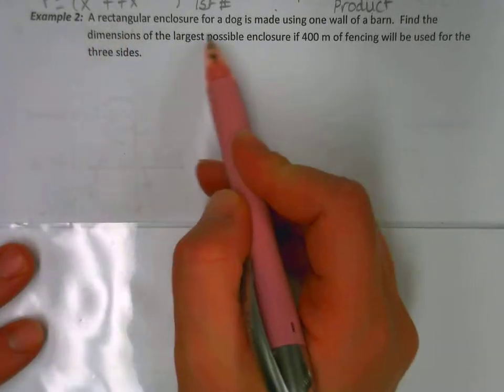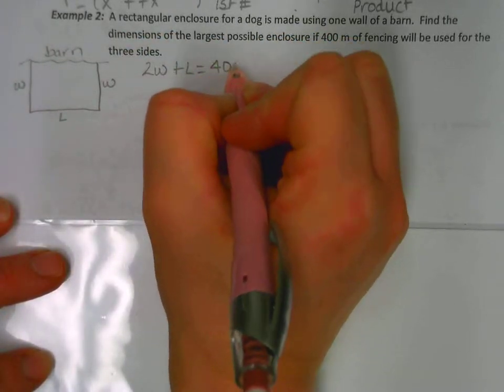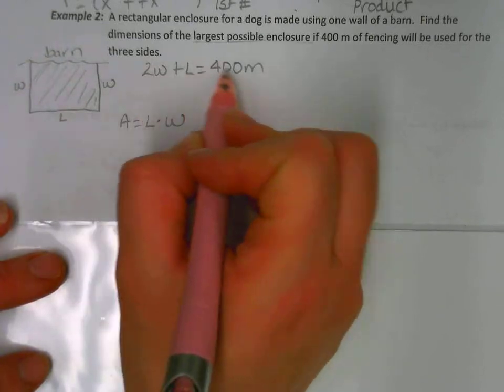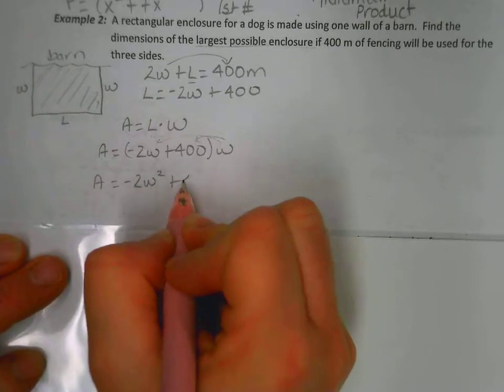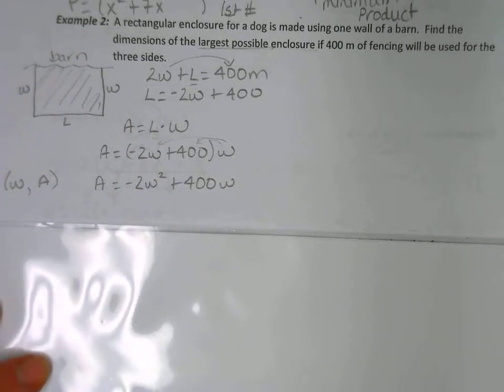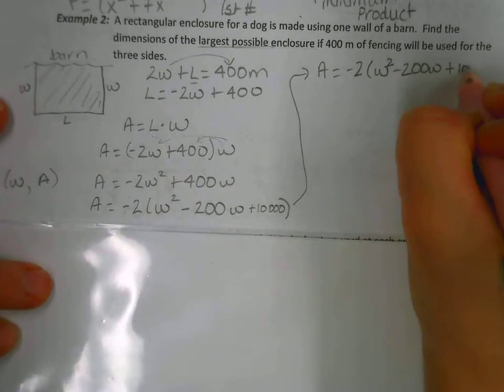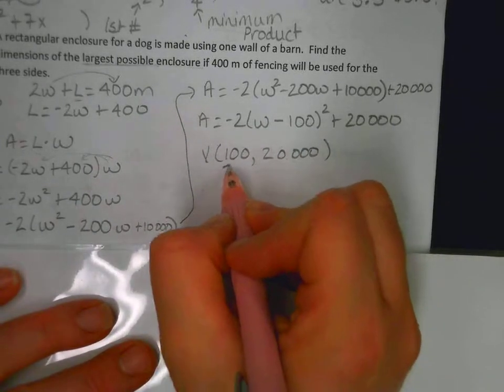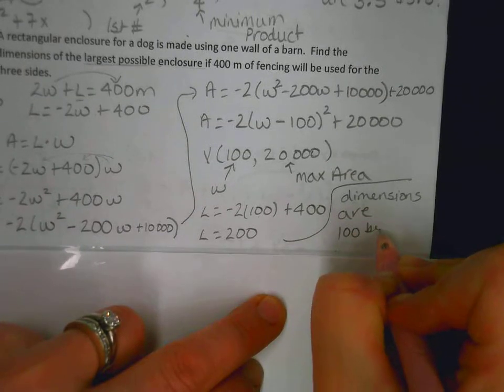3 3B Max & Min problems 1